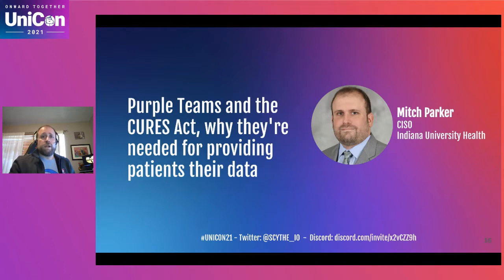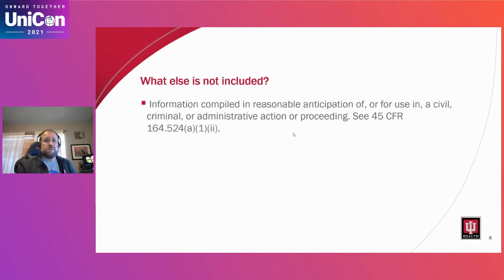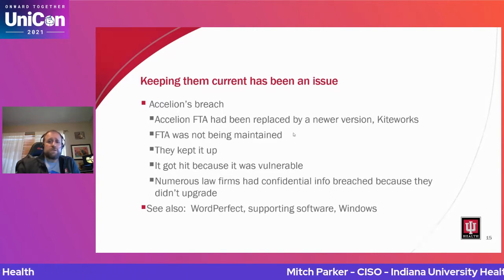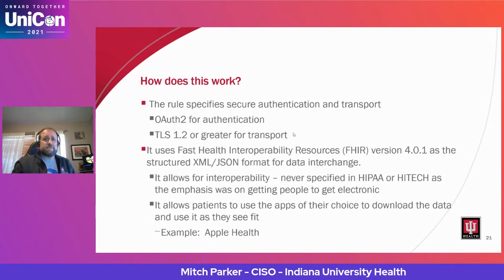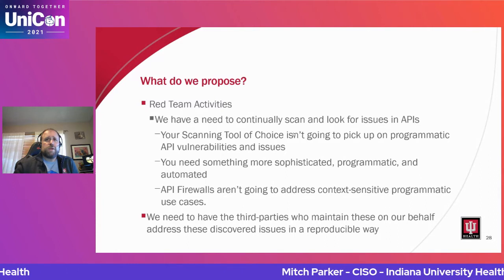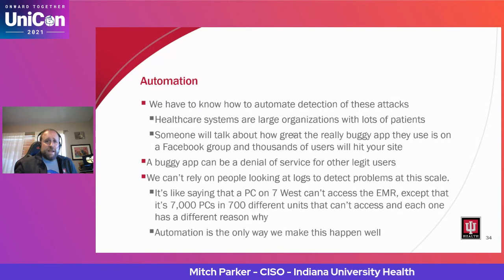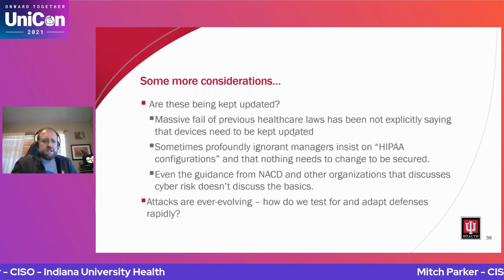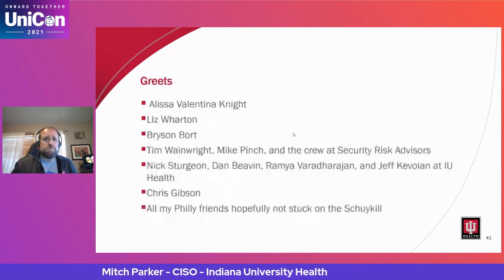Purple Teams and the CURES Act, why they're needed for providing patients their data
Purple Teams and the CURES Act, why they're needed for providing patients their data. Mitch Parker. CISO, Indiana University Health